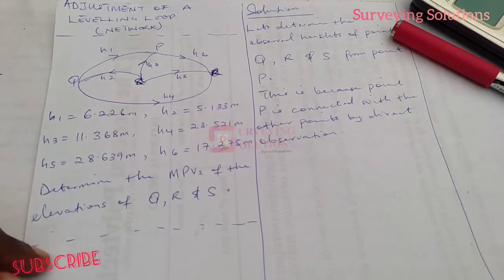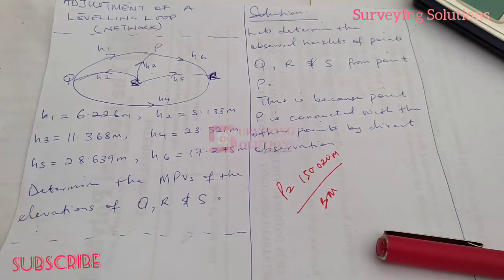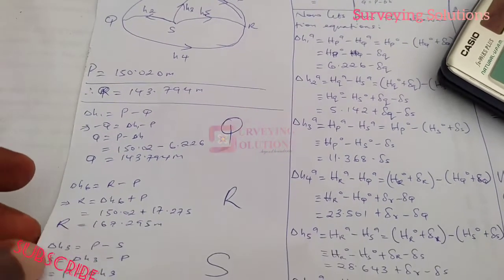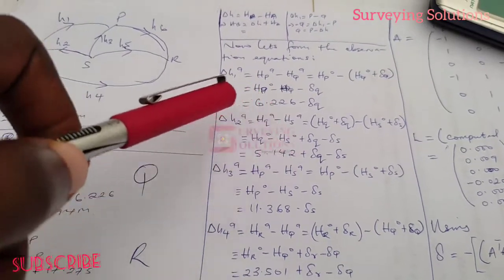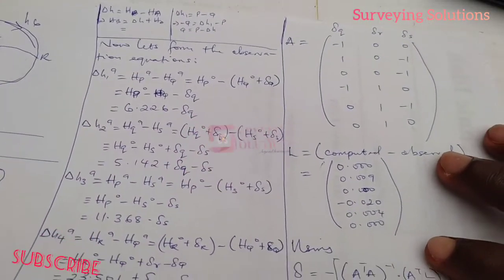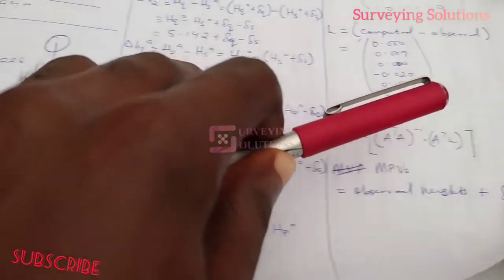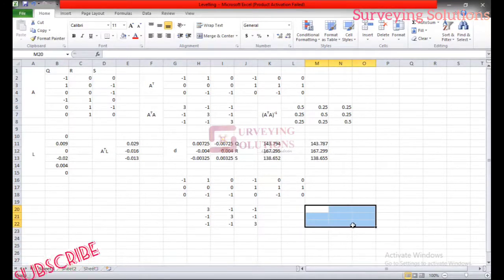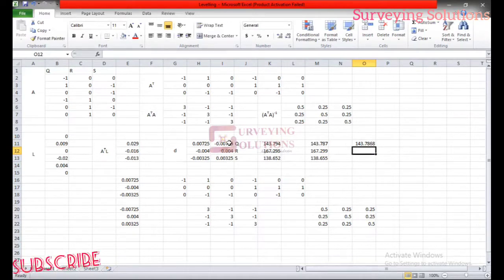Adjustment of Levelling Loop | Least Squares Adjustment using Excel | Adjusting Survey Computations.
Welcome...

In other to get a better understanding of this video, ensure you watch these (foundational) videos...

These videos will guide you as you understand this recent one.